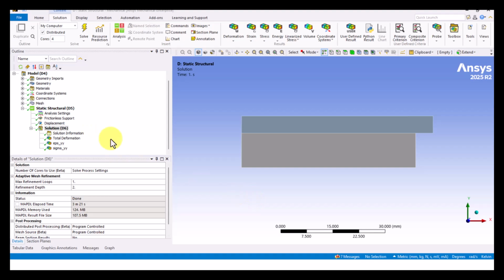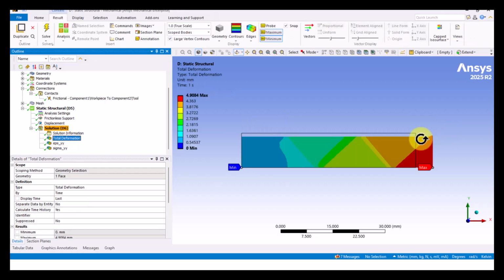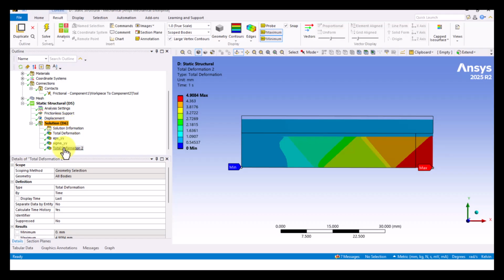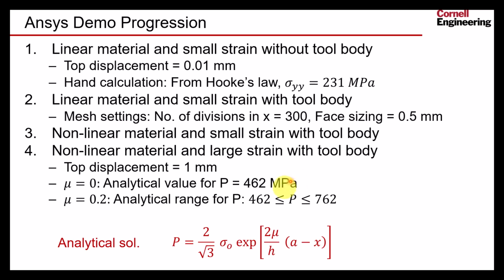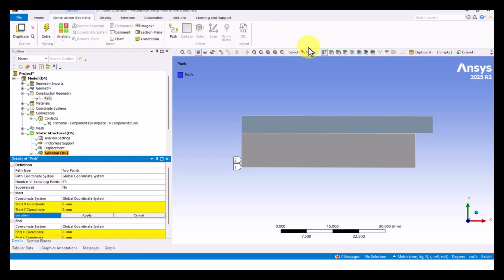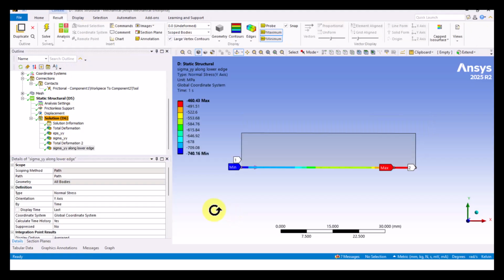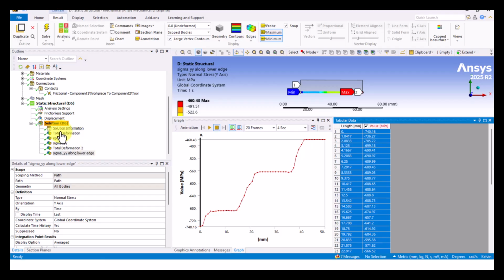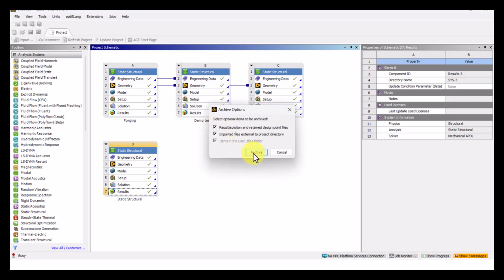Forging in Ansys: Lecture Continuation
This is for MAE 4240/5240 at Cornell University.